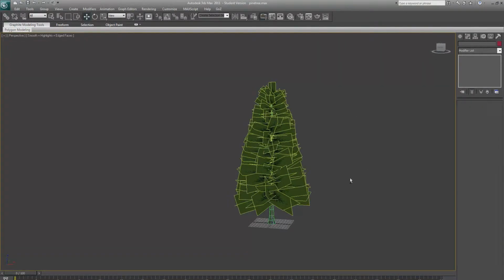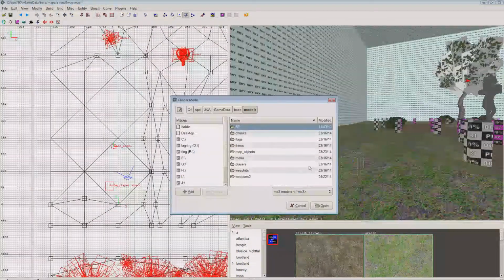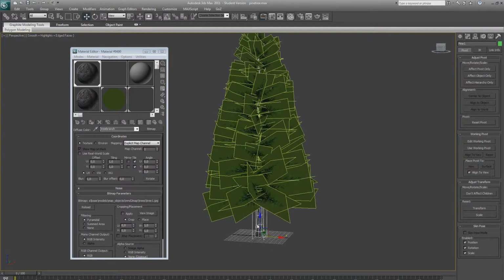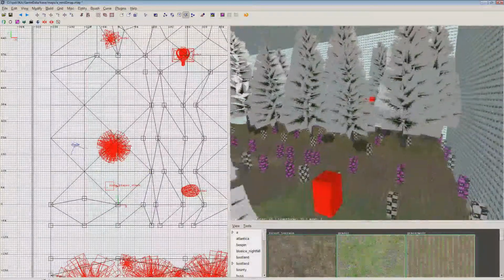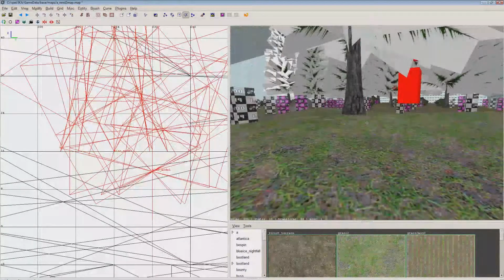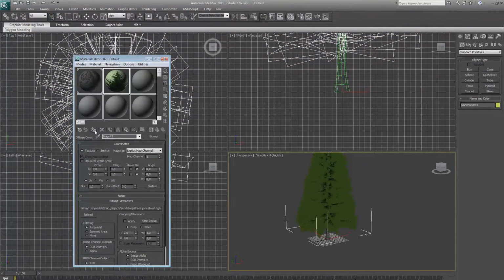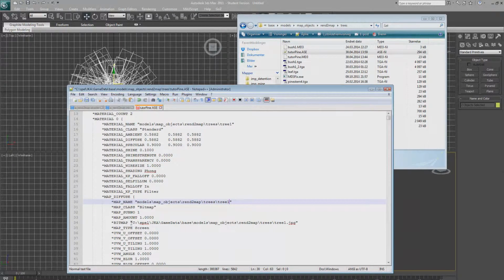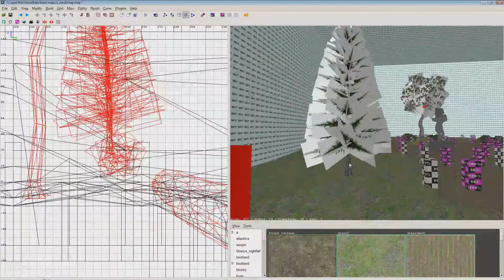Exporting a map object from 3DS Max to GTKRadiant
Quick summary:

-Make sure your meshes have a UVW Unwrap modifier in the stack.
-Place your model(s) at 0,0,0 coordinates. If you have several meshes, you can edit their pivot point to keep them in place.
-Don't make it too big nor impractically small. Too big and it will deform.

-For .MD3, keep the model's textures in the "models" folder structure, and also export your model here.
-If your texture doesn't show up, clear the material editor and re-assign and apply the textures again, before exporting.

-For .ASE, place your textures anywhere, and your .ASE anywhere, and open it in notepad.
-Replace the values of MATERIAL_NAME and MAP_NAME with the path of the texture, for each material ("textures/mapname/material" or models/map_objects/mapname/material")
-Edit the value of BITMAP - remove the full path and rather go with "..textures\mapname\material" or "..models\map_objects\etc\material".

Test your map with sv_pure 0, so you don't have to pk3 it up.